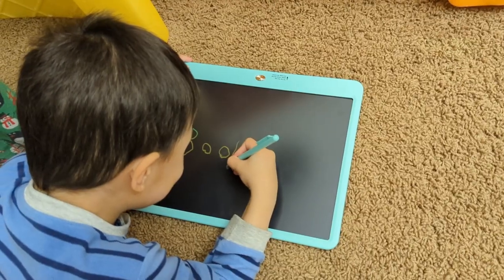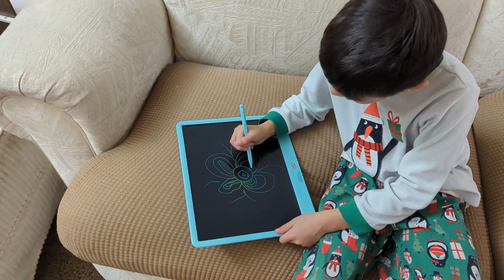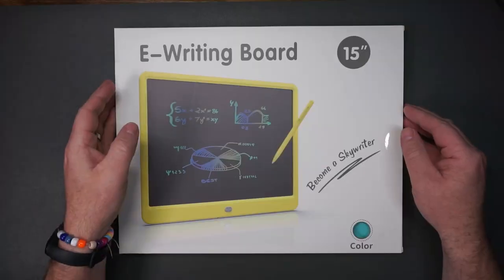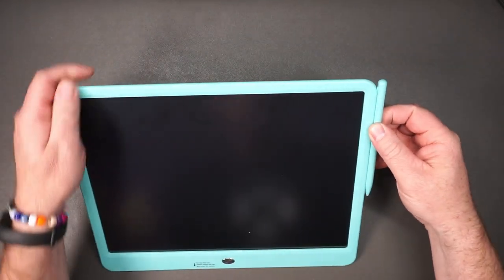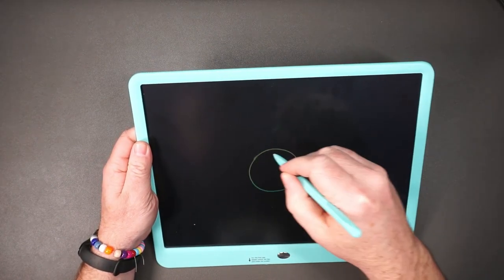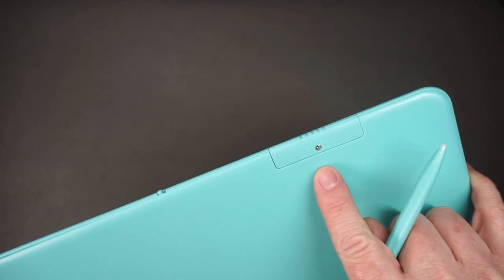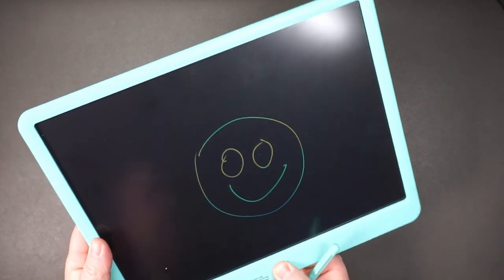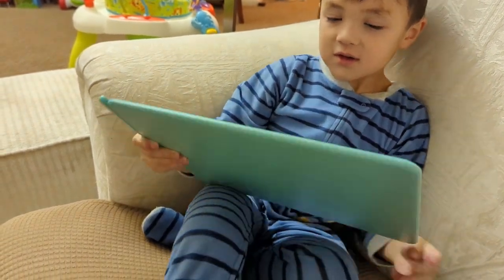These drawing tablets are perfect toys for kids!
Here is the info listed on the Amazon product page:

Decute, Kids Toys, LCD Writing Tablet, Stylus, 15in Erasable Toddlers Doodle Board, Reusable Drawing Pad, Kids, Educational, Christmas, Birthday, Gift, ages 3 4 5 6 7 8, Girls, Boys, Toddler, Blue

The LCD writing tablet use 15 inch eye protection material screen. The screen of drawing board is completely safe via the test: no glare, no radiation,no ink, no dust, paper-like vision, which can protect your kids' eyesight and keep them away from chemical pigments and dust that will stimulate their skin and lungs.the lines are colorful, clear and eye-catching. The screen is not self-illuminating, and its optical writing characteristics are the same as papers.it's created to protect toddlers'
The multi-functional doodle board is a good educational learning toy, which frees kids' imagination and creativity. It is the best 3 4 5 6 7 year old boys girls toys，the Preschool toddlers can have all the pleasure, enjoy painting, count the numbers, spell phrases at any time and place
Simply press erase button,all drawings are gone in one sec. There is a lock button on the side to prevent accidental touch,It is more convenient for children to use.you can still erase the drawings after unlocking. Can be USED 100,000 times, no waste of papers.Replace the battery when it runs out to keep using much longer.
The shell of the doodle tablet using premium ABS material, also adds a rounded corner design with excellent shock and drop resistance,The drawing tablet weighs only 200 grams , hardly feel the weight of the toys for 5 year old boys,easy to be placed in school bags, handbags or any other small bags. Play with this kids drawing pad anywhere.
It is a doodle board, an LCD blackboard, a drawing pad, a drawing board, drawing tablet, graphic aids, magic children's board, light drawing board or writing tablet. It offers enough space for graffiti or for writing practice. exercise hand-eye coordination and color perception, develop painting and creative skills. It helps to free children imagination, provide better preschool learning experience!